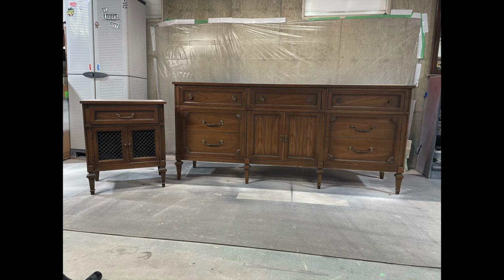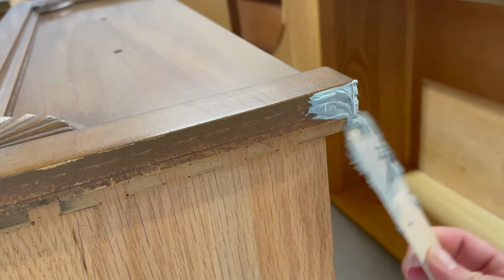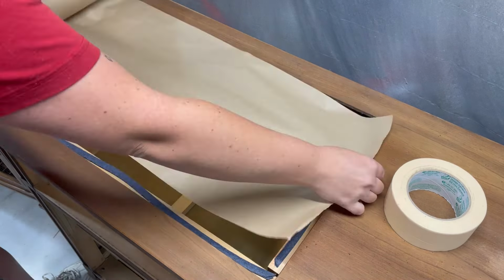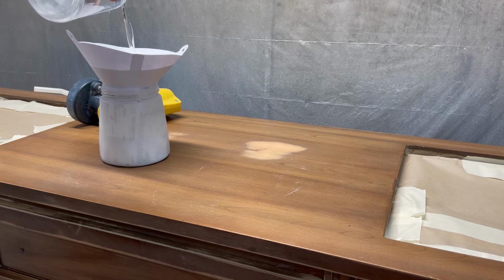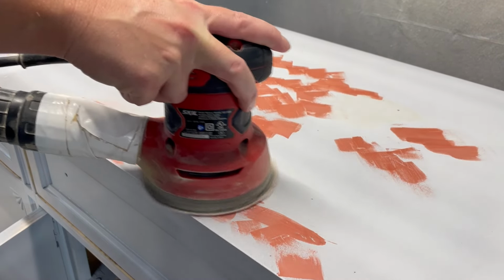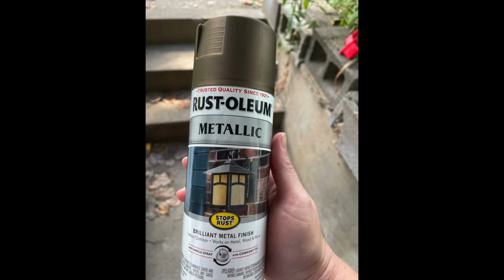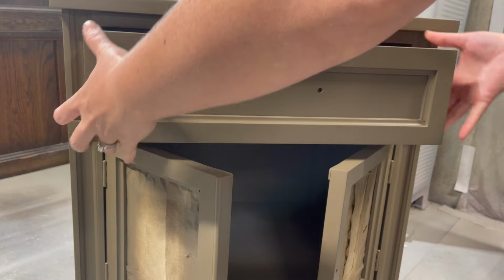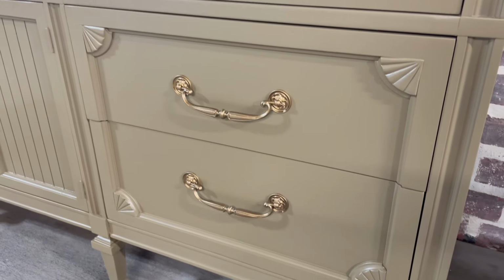Revamp old Furniture With a Custom Paint Color | Behr Chalk Paint | DIY Makeover | Furniture Flip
Tired of the same old furniture? Give it a DIY makeover with a custom mixed color! In this video I take this dresser and nightstand and give them a makeover in a custom brown with green undertones. a perfect color for 2024! Follow along on my flipping journey!

Peel and stick wallpaper
Spray Gun

DIY Makeover, Mid Century modern, Rust-Oleum metallic, wax, minwax polycrylic, Wagner flex 4000 spray gun, custom paint color, Behr Chalk Paint, Dresser, nightstand, Dresser set, Furniture Flip,